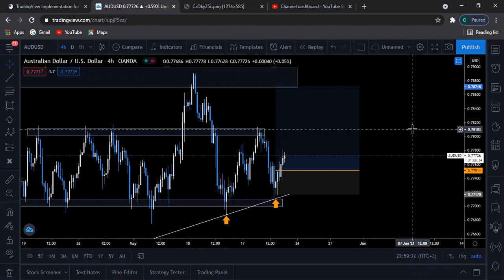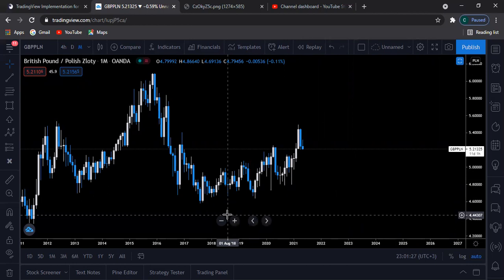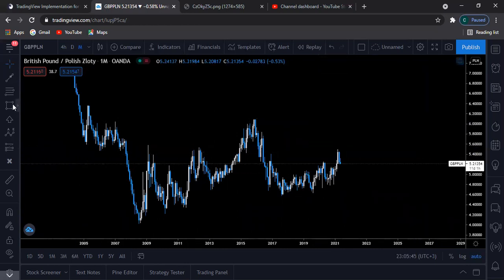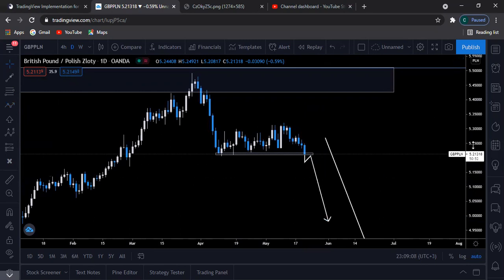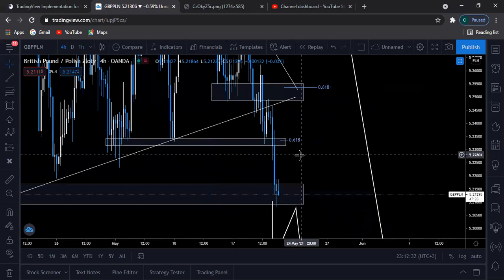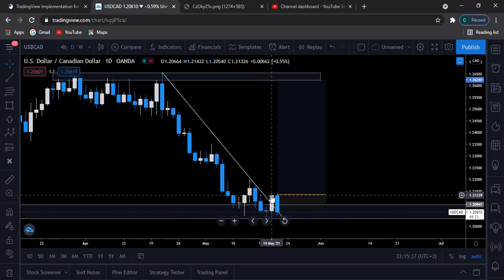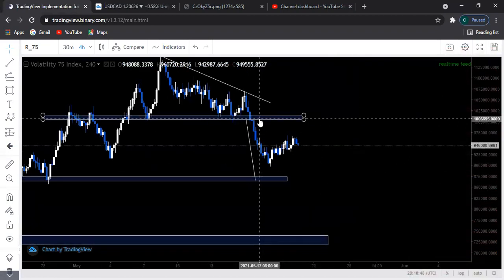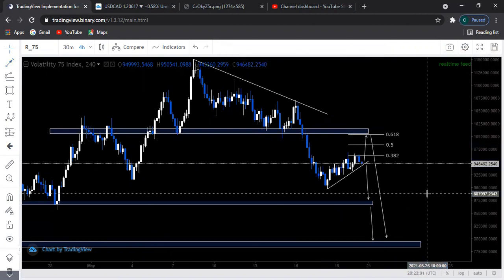MULTIPLE TIME FRAMES TALK, HOW WE TOOK AND LOST THE USDCAD TRADE & VOLATILITY 75 TRADE BREAKDOWN.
In Todays Video We Will Be Talking About Multiple Time Frame Analysis, How We took The USDCAD Trade and Volatility 75 Trade Breakdown!!!

We Help Each Other By Sharing Trading Content, Posible Setups and Help Each Other Out Whenever We Can.